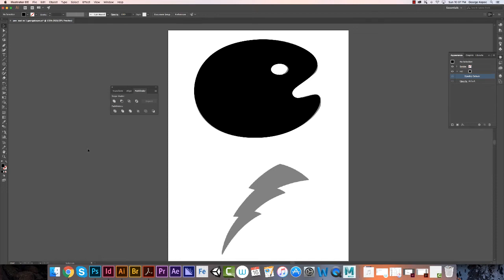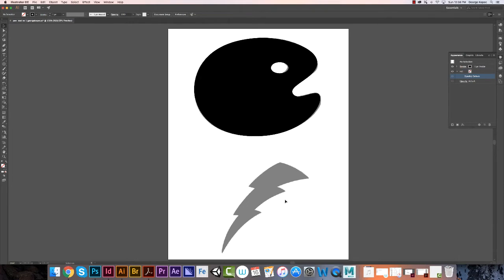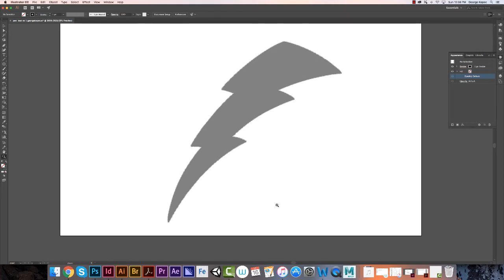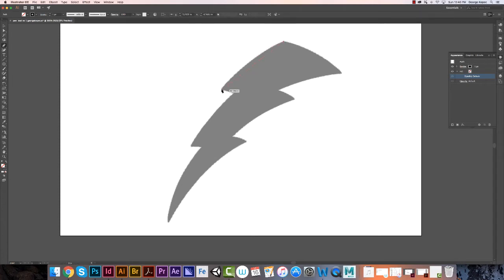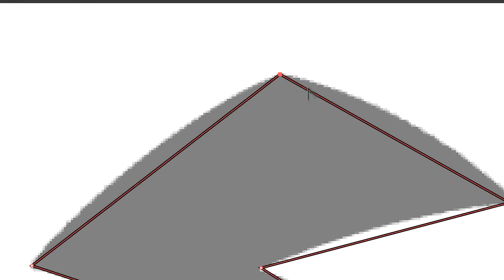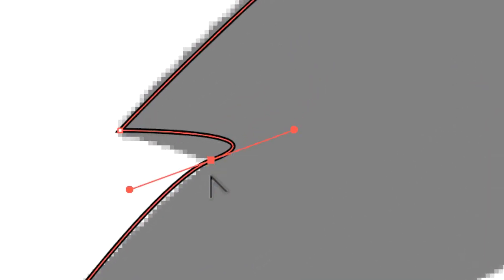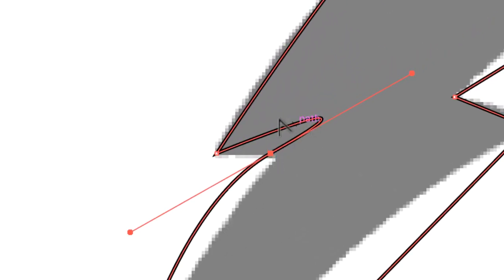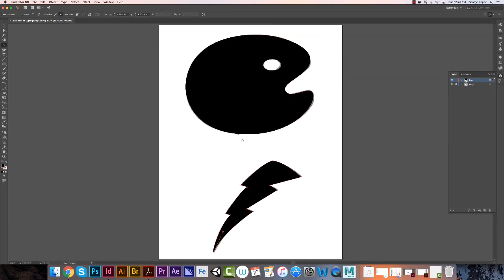004 pen tool ex1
Pen tool exercise demo, video #4 (last video for this exercise).